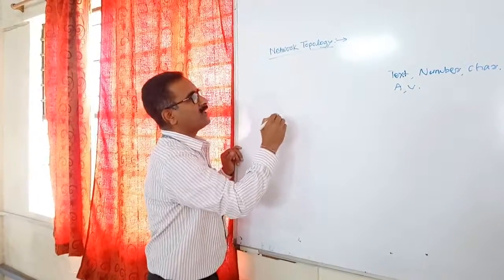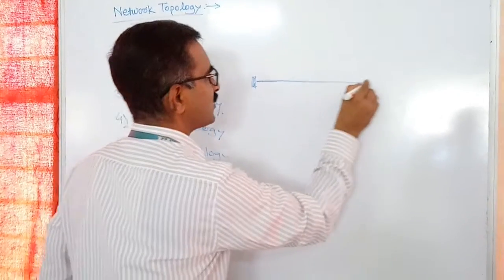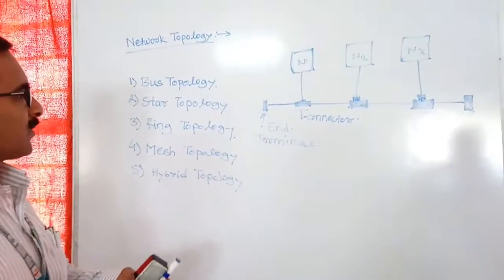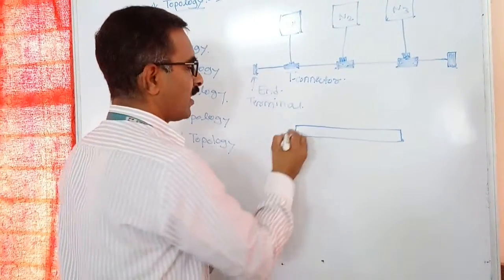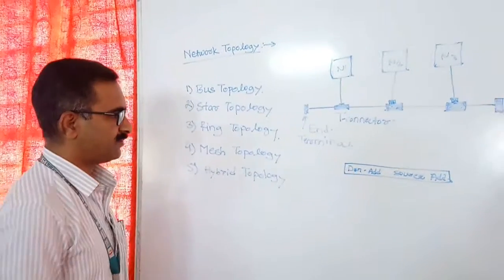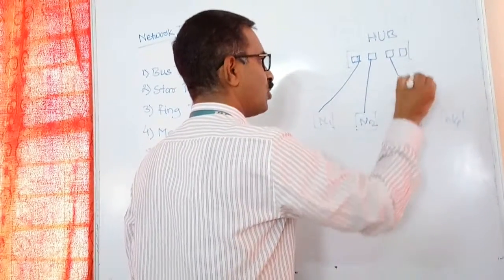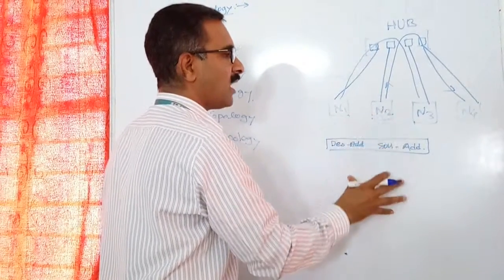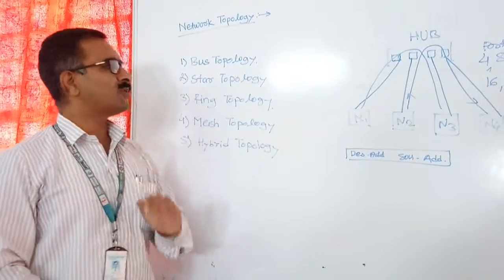Network Topologies - Bus Topology and Star Topology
Hello everyone in this video I have explained the Bus Topology and star topology in brief. If you want any additional information about these ,  then you can write comments.